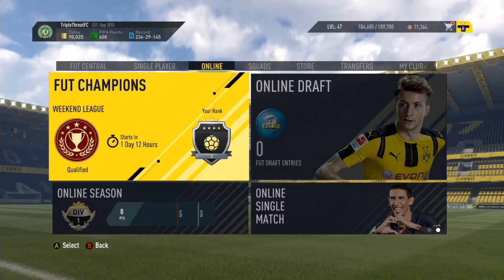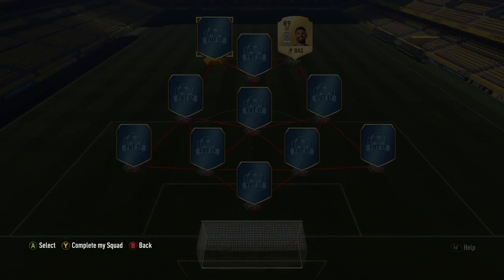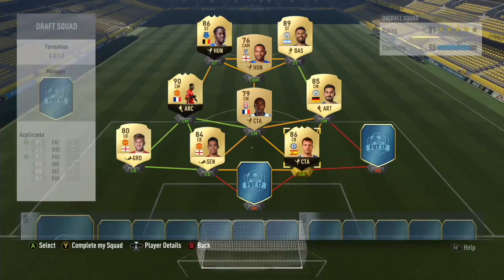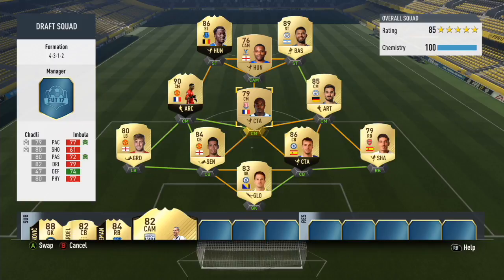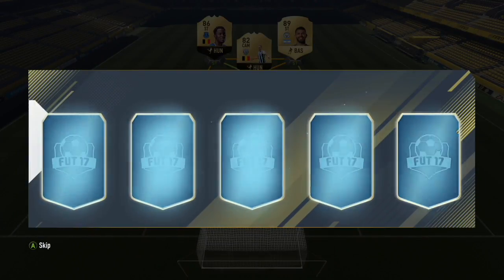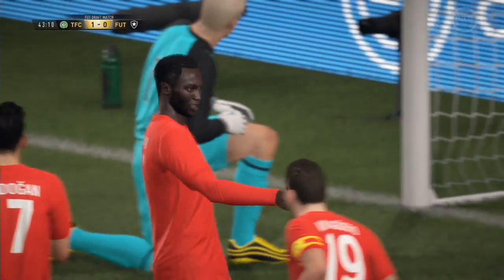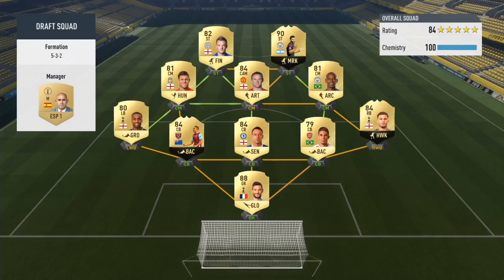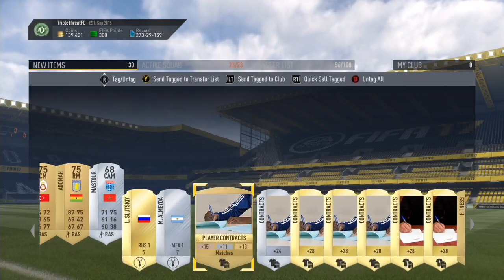187 DRAFT!! | FIFA 17 FUT DRAFT | EPISODE 3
Don't forget to use the AppBounty code 'criugicm' to get yourself 50 credits!